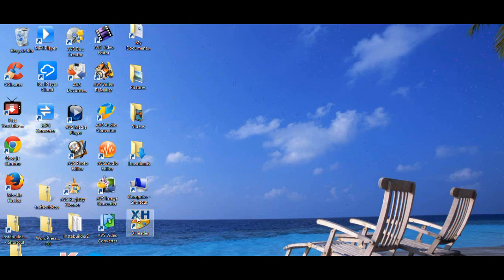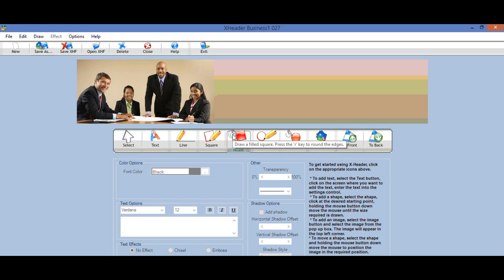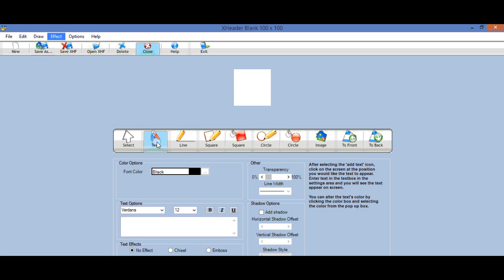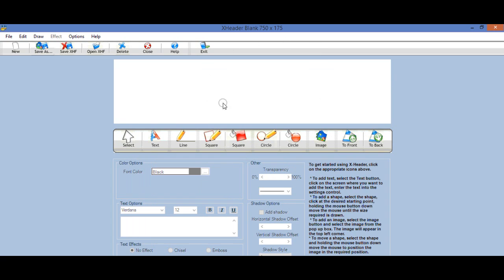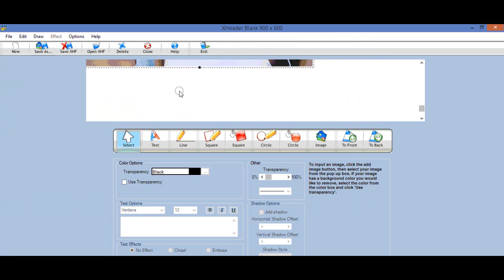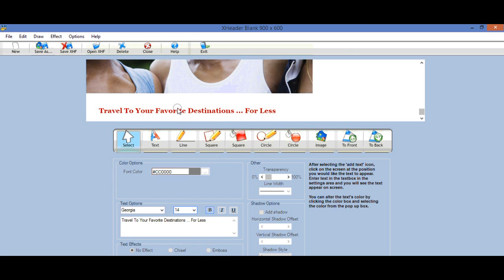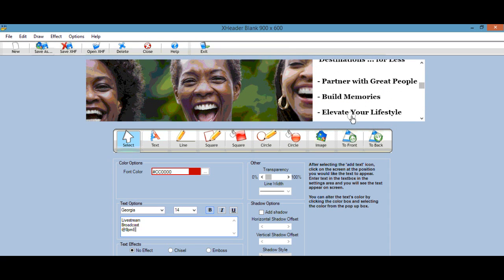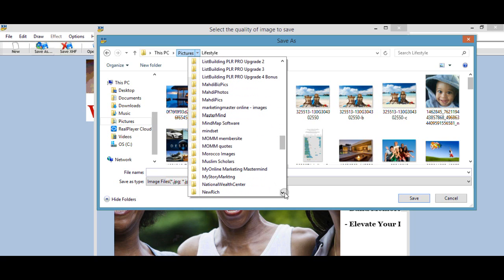XHeader ... Banner Design Tool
In this video, We look at how the XHeader software helps to create banners of every dimension